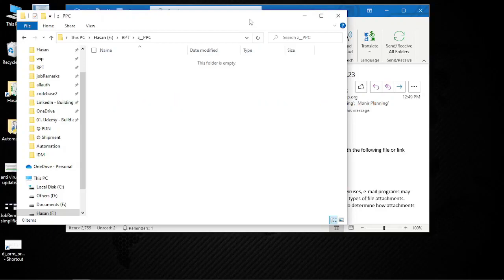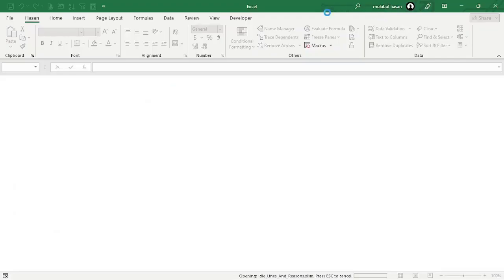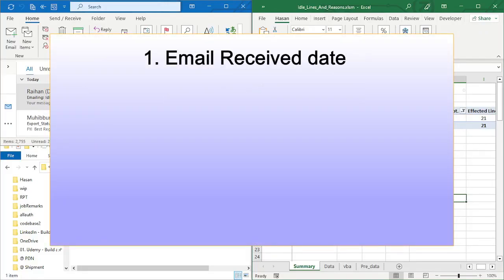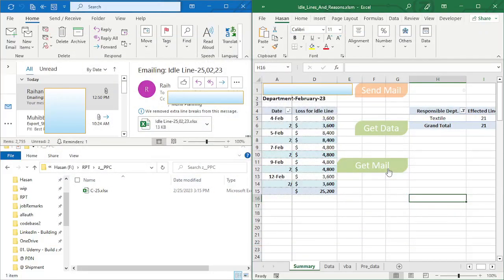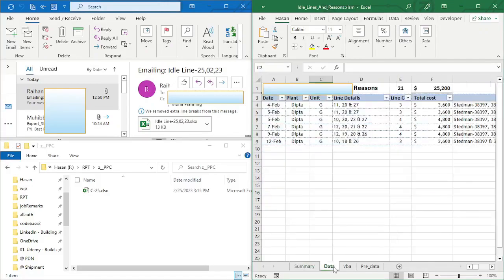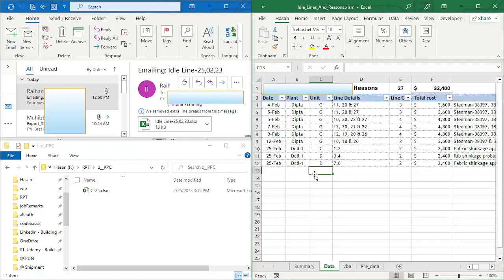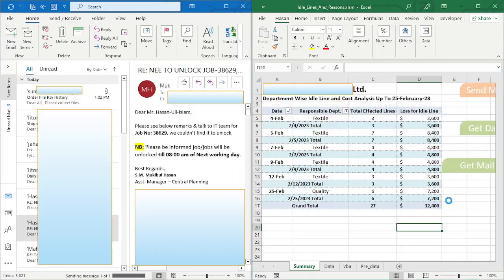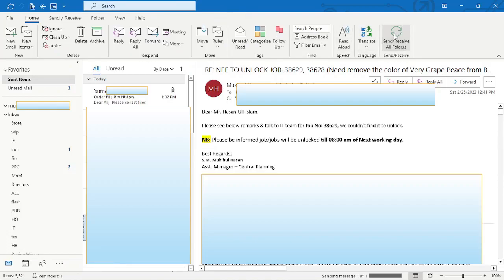Excel and Outlook task automation example - English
In this video, we have tried to show you an example of how you can automate your regular tasks with the help of VBA programming. Hopefully, you all will like this. This is just the tip of the iceberg, you can do much more with VBA.

This channel intends to train you to be proficient in Microsoft Excel in less time & help you work like a pro in Excel.